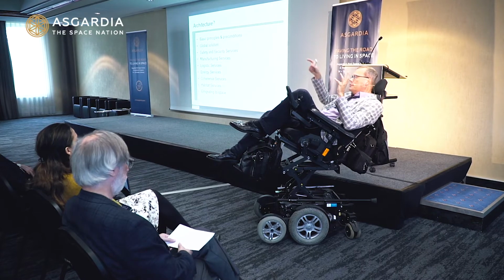ASIC2019 Sessions: General Session Day Three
Understanding Gravitational Dose Responses on Human Physiological Function using Ground Analogs
Speaker Prof. Ana Diaz Artiles, Texas University, USA

Small-Scale Experimental Artificial Gravity Space Station in Earth Orbit
Speaker Ilya Gulko, Ohio State University, USA

LiDis I/II – A Universal Spaceship Design Concept
Speaker Christian Zschoch, Projekt Spaceship, Germany

Space Colony Swarm Architecture
Speaker Jacob Mulder, MADmelange, the Netherlands

Expansion of Humanity in Space: The Cislunar City and the New Paradigm of OrbiTecture
Speaker Gennaro Russo, Center for Near Space, Naples, Italy